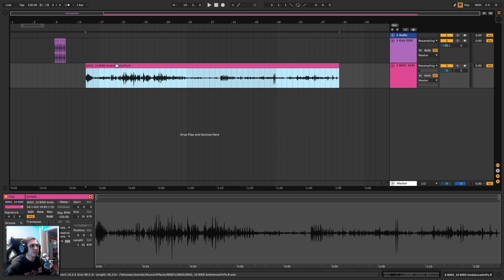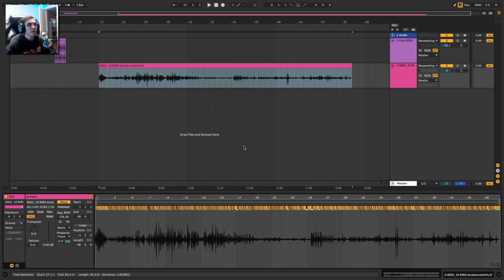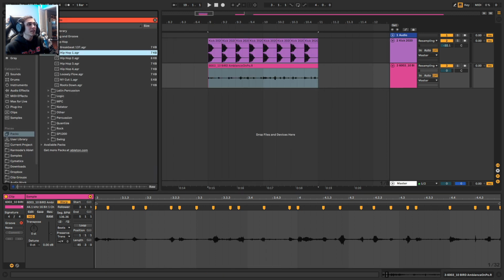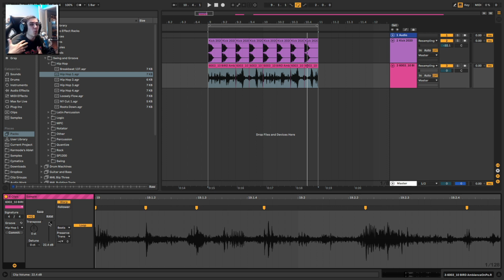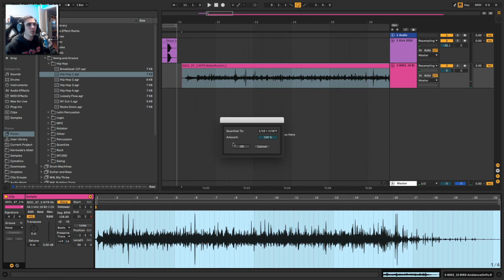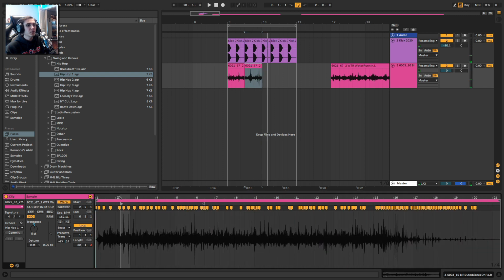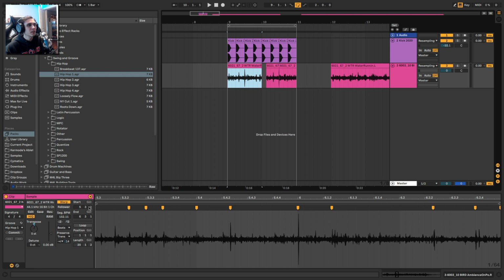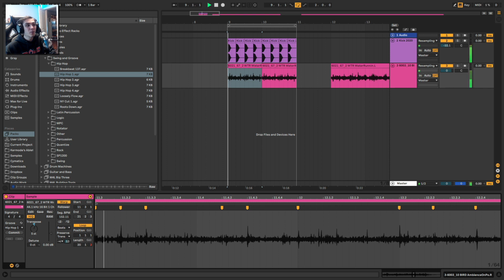Transform Any Sound Into A Perc Loop - Ableton Tutorial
- ABOUT -
Jeanot Mey, aka Kermode, is a music producer and educator. He is currently based out of Vancouver, BC, creating and performing bass music such as Dubstep, Trap, Bass House and Glitch Hop. Jeanot’s style tries to blend beauty with aggression for a colorful dance driven world.
He graduated from Harbourside Institute of Technology (now SAE Vancouver), going on to work with companies such as Cymatics, Producer Dojo, and Warp Academy, while later returning to teach at the same school he once attended.